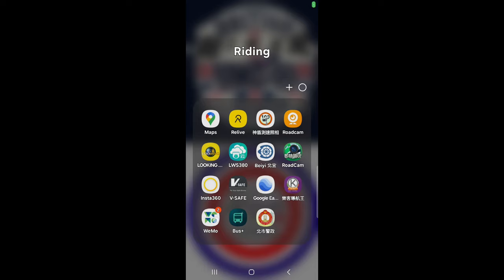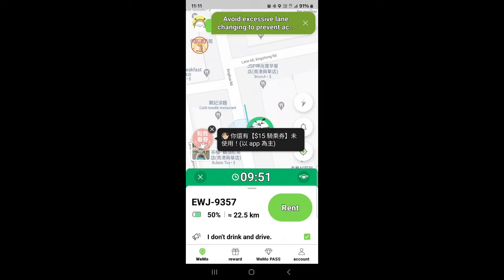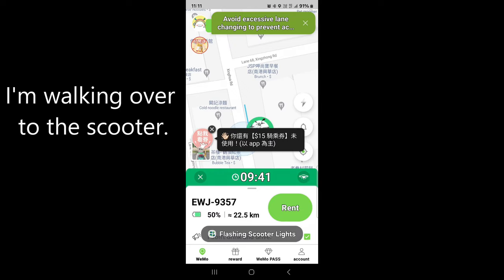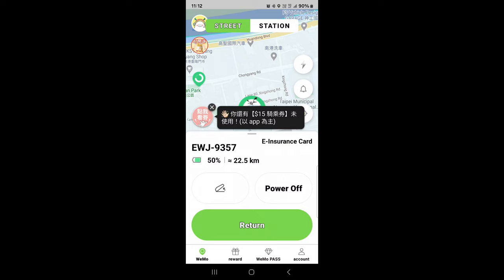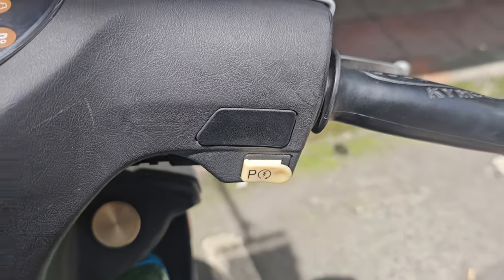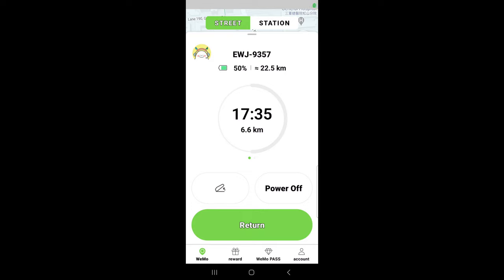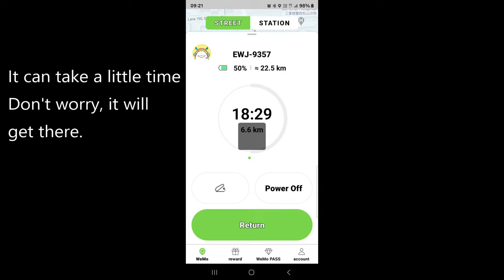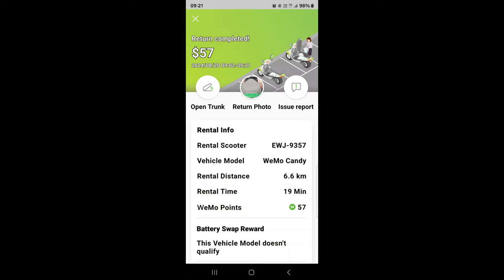Renting a scooter in Taiwan is as easy as 1, 2, 3. goshare irent wemo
I have had a few people ask me to make a video showing them the steps to rent a scooter. In this video I show you how to use an app (most apps are pretty much the same when it comes to renting) to start renting and also what to do on the app once you have riden to your destination and want to end the app and pay.